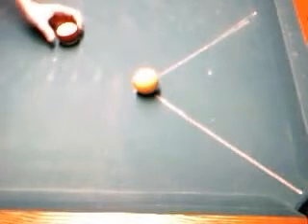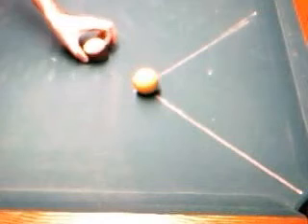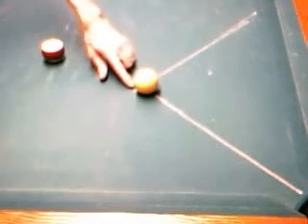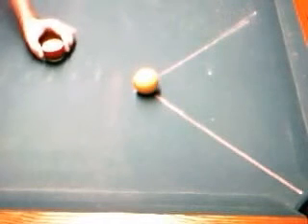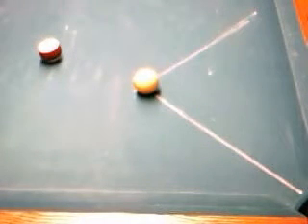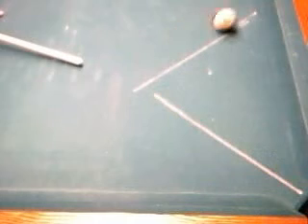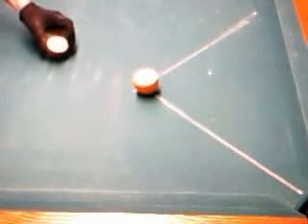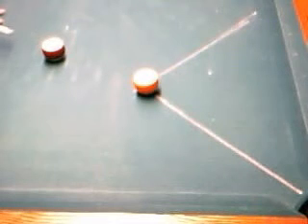The Tangent Line